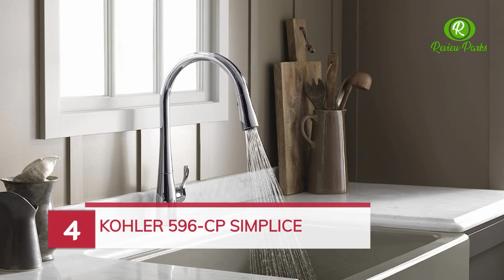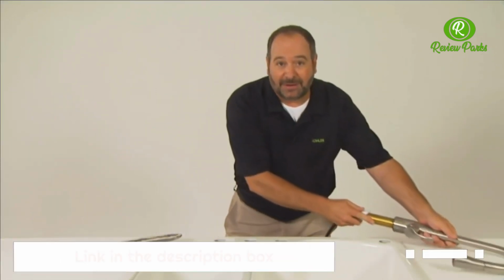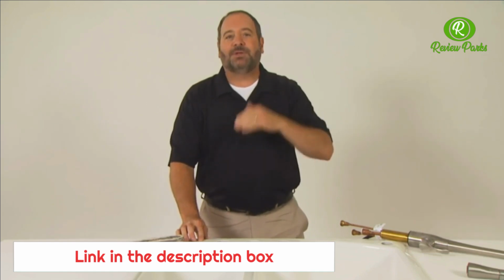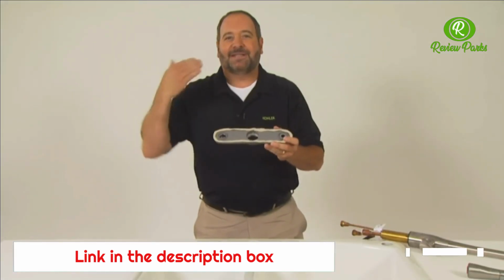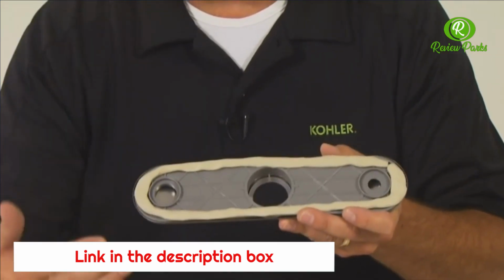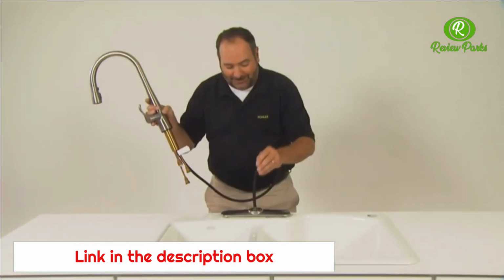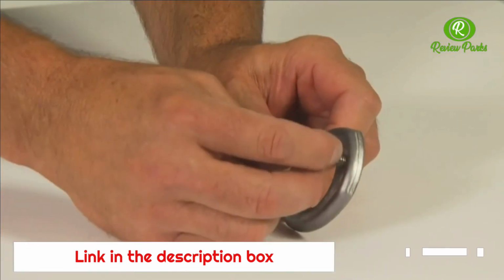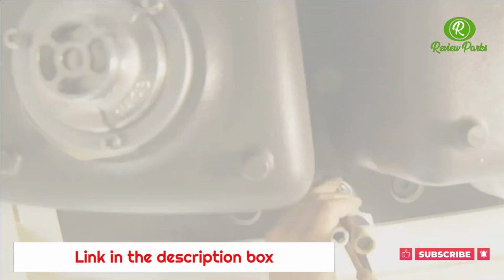Best Kitchen Faucets | Unleash Your Best Kitchen Faucets Review Parks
Best Kitchen Faucets| Unleash Your Best Kitchen Faucets
Best Sellers Kitchen Faucets

✅Checked Price By Following Link ✅

➜ 1. WEWE Single Handle High Arc Brushed Nickel Pull Out Kitchen Faucet
➜ 2. Kraus KPF-1610SS Bolden 18-Inch Commercial Kitchen Faucet
➜ 3. Moen Arbor Spot Resist Stainless Motionsense
➜ 4. KOHLER 596-CP SIMPLICE
➜ 5. Delta Faucet Trinsic Pro Commercial Style Kitchen Faucet

Welcome to Review Parks, your go-to source for all things kitchen-related! In this video, we're diving into the world of kitchen faucets to bring you the ultimate list of the top 10 kitchen faucets for your dream kitchen. From sleek modern designs to functional and practical options, we've got you covered.

If you're looking to elevate your cooking space and unleash the best kitchen faucets on the market, then you've come to the right place. Join us as we explore the features, pros, and cons of each faucet to help you make an informed decision for your home.

Don't settle for a mediocre kitchen faucet - upgrade to one of the best on the market today. Watch our review to find the perfect match for your kitchen and start cooking in style!

Like what you see? Let's make your dream kitchen a reality with the best kitchen faucets around!